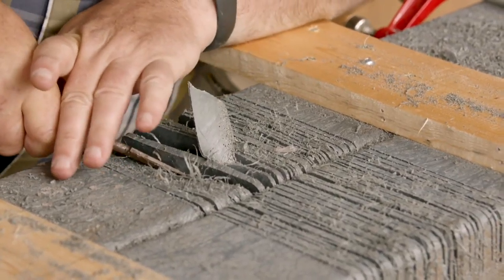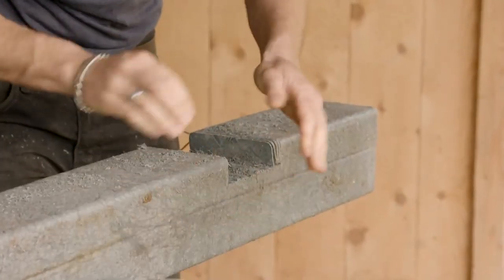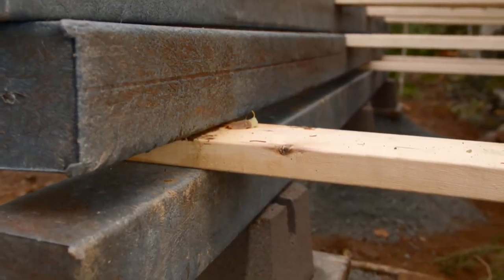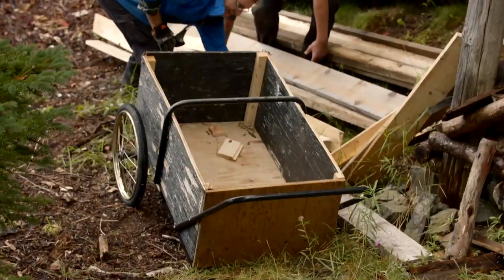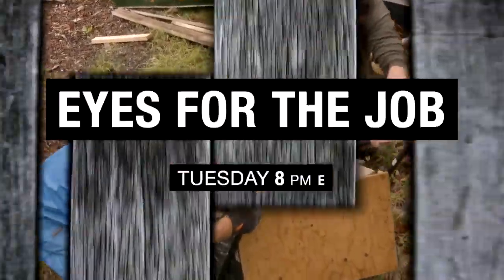Eyes for the Job, Episode 9 preview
Chris and the team clear out Charles' boathouse and deck it out with a work bench, cubbies and other needed storage. They'll also build a large canoe storage structure featuring safe, reliable and easy access.

Eyes for the Job airs Tuesdays at 8 p.m. Eastern on AMI-tv. Stream past seasons and episodes on AMI.ca and the AMI-tv App.